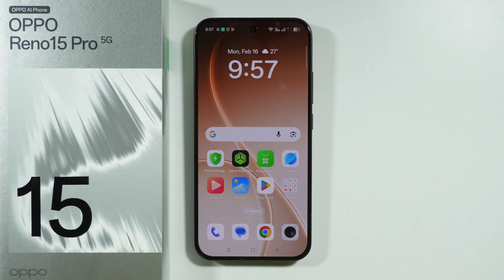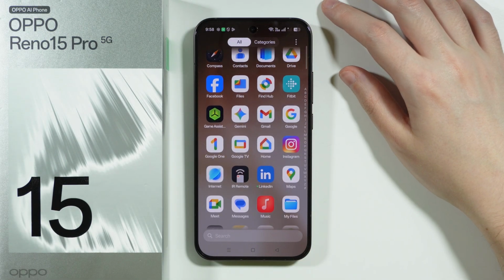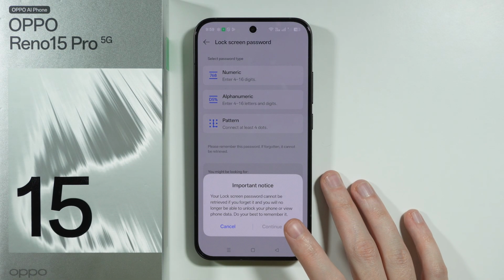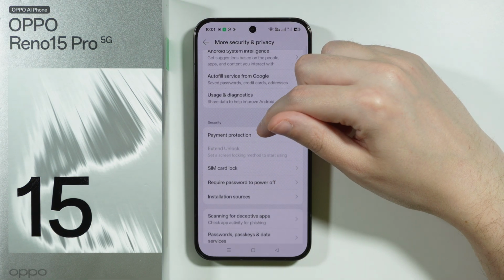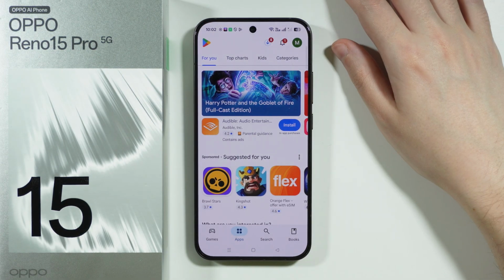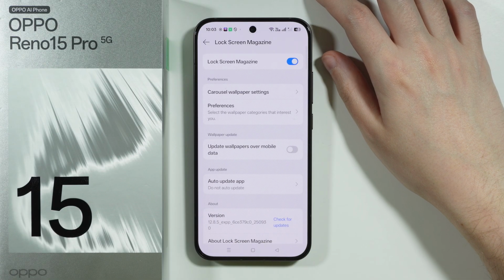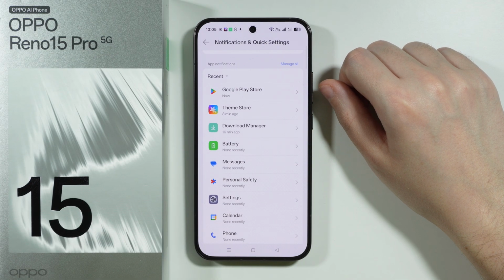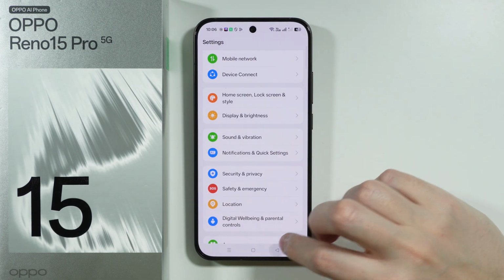OPPO Reno 15 Pro: First Things To Do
In this video, I’ll share the first things you should do after getting your new OPPO Reno 15 Pro. From setting up your device for optimal performance to customizing your settings for a personalized experience, I’ll guide you through essential steps that will enhance your smartphone experience right from the start. Follow along to make the most out of your OPPO Reno 15 Pro!